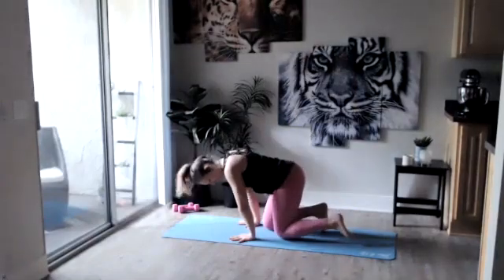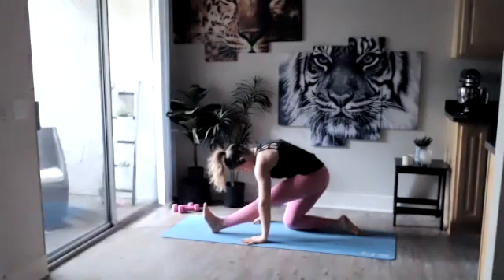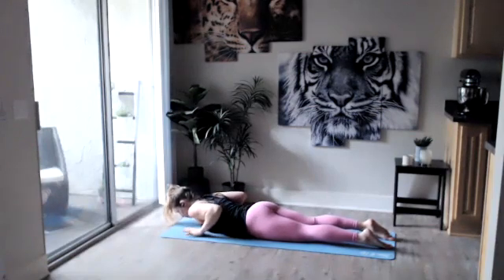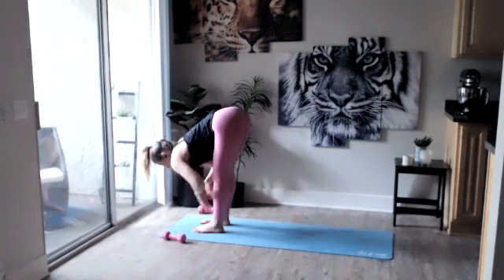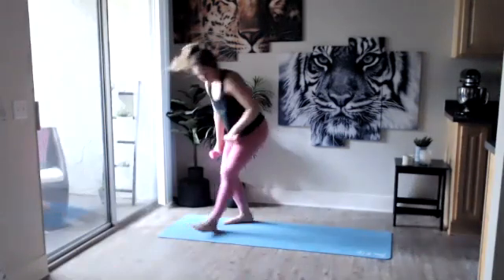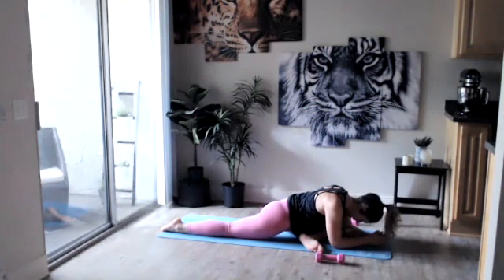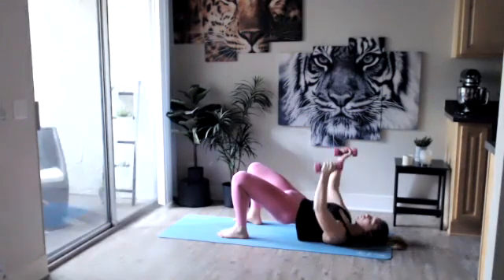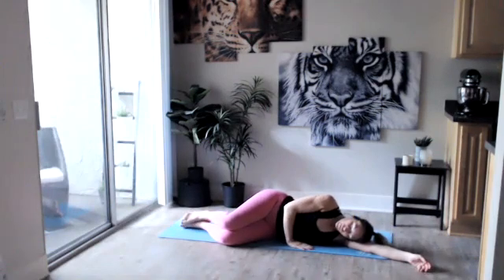42 min Bicep Warrior Flow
Grab a light pair of dumbbells and get ready to tone those arms! :)